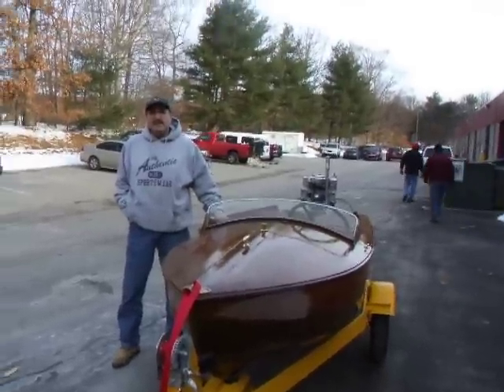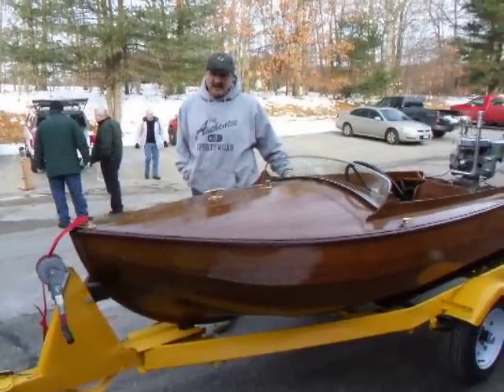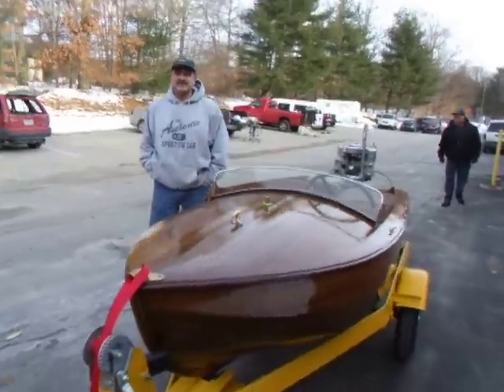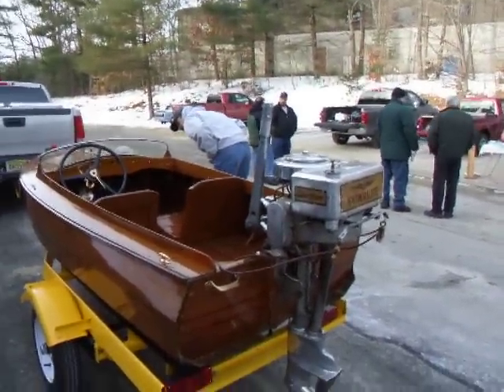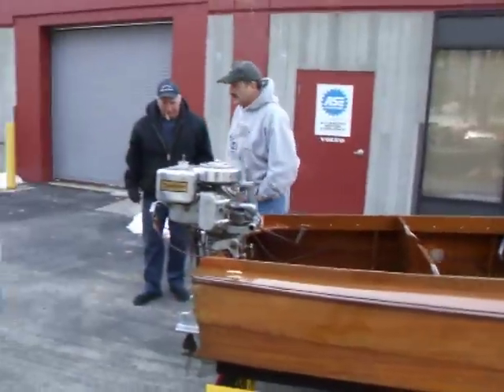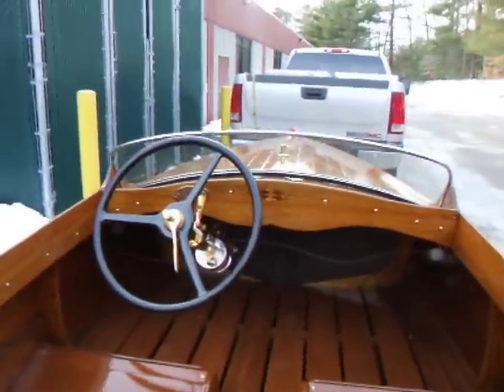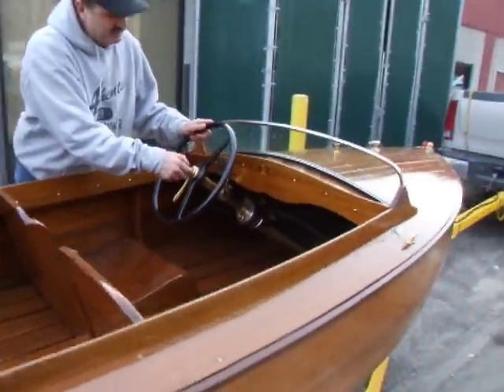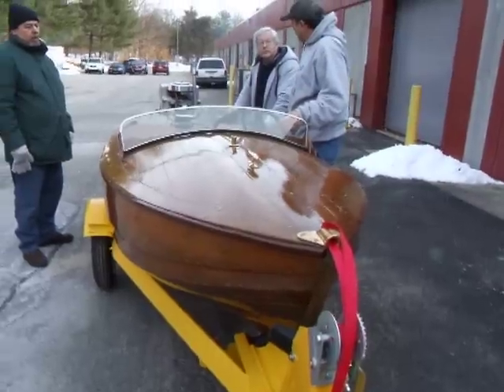A truly unique vintage wooden Boat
This boat showed up at an Antique Outboard Motor swap meet for display February 13th 2010.  It is such a unique boat that I couldn't wait to put it up on Youtube today.